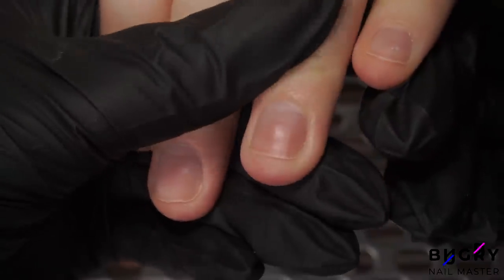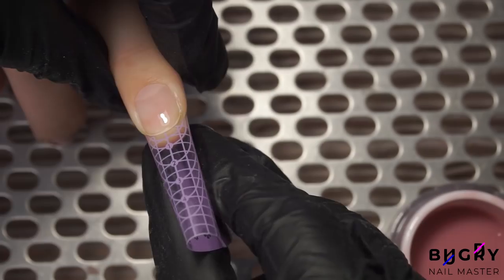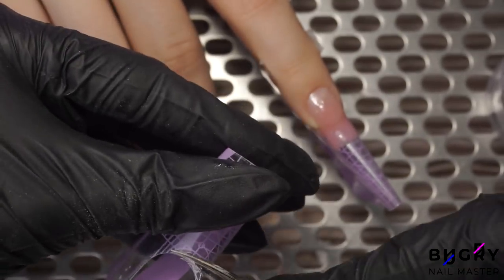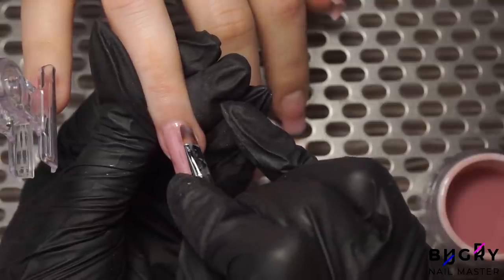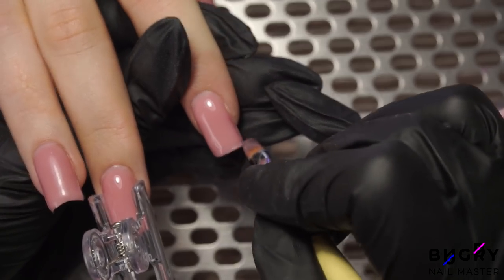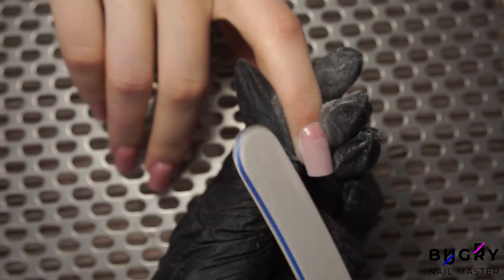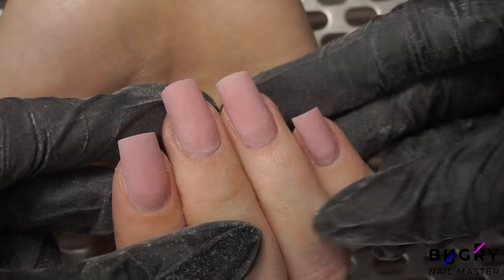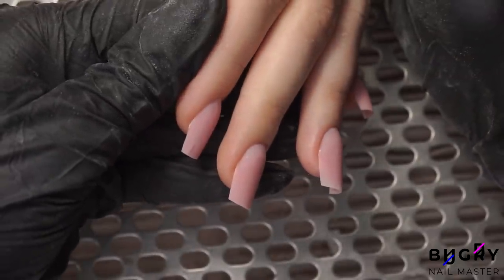Transformation On Bitten Nails | How to Use Builder Gel | Russian E-File Manicure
In this video I restore my client's bitten and uneven nails using polygel. Russian E-file Manicure

ES -Born in the 90's
ES -Flee the Night